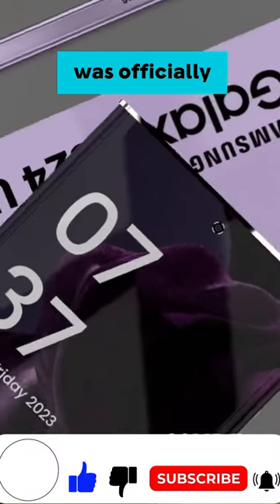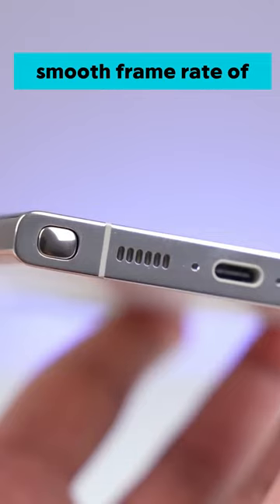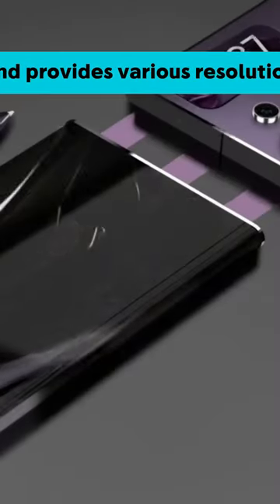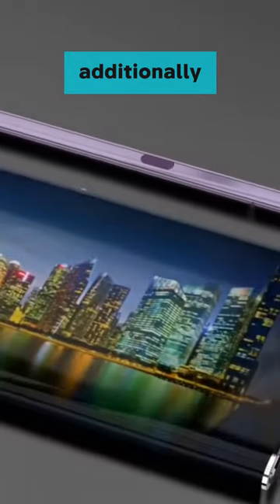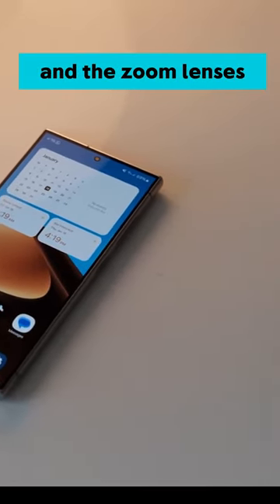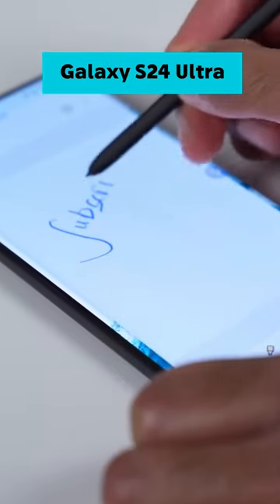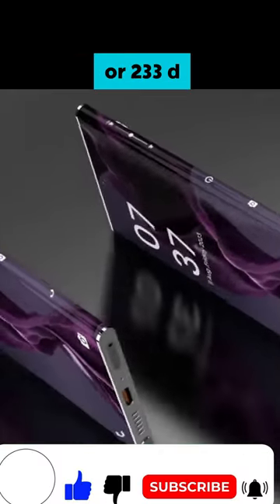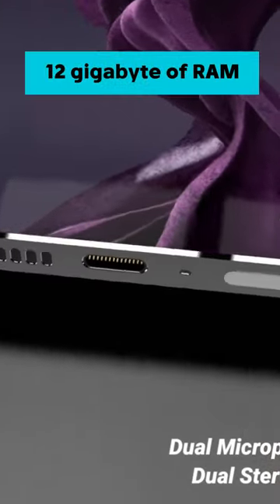Samsung galaxy s24 ultra unboxing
In this video, we are thrilled to present the Samsung Galaxy S24 Ultra unboxing. The Galaxy S24 Ultra is the epitome of cutting-edge technology and innovation, and we cannot wait to share our first impressions with you.

As we unbox the Samsung Galaxy S24 Ultra, you will witness the impeccable design and craftsmanship that Samsung is renowned for. The sleek and elegant contours of the smartphone are perfectly complemented by its stunning 6.8-inch Super AMOLED display, which offers vivid colors and crystal-clear visuals that will leave you in awe.

Equipped with the latest processor and an immense amount of RAM, the Galaxy S24 Ultra delivers lightning-fast performance, allowing you to effortlessly multitask and navigate through applications. Capture moments with exceptional clarity using the phone's advanced camera system, which includes a 108MP primary sensor, ensuring that every detail is preserved perfectly.

With its vast storage capacity and long-lasting battery life, the Samsung Galaxy S24 Ultra is designed to keep up with your busy lifestyle. Whether you are a photography enthusiast, a gaming aficionado, or a professional on the go, this smartphone caters to all your needs.

From its enhanced security features to the seamless integration of Samsung's signature software, every aspect of this smartphone has been carefully crafted to provide an exceptional user experience.

If you are in the market for a powerful and stylish smartphone that delivers on all fronts, look no further than the Samsung Galaxy S24 Ultra. Join us on this unboxing journey as we explore the device's impressive specifications and functionalities.

Don't miss out on our upcoming videos, where we will be showcasing more exciting gadgets and accessories.